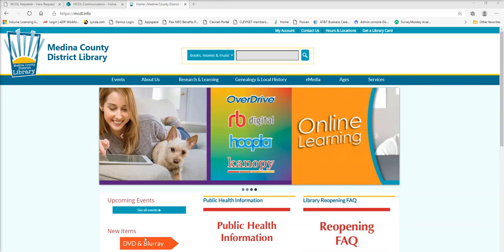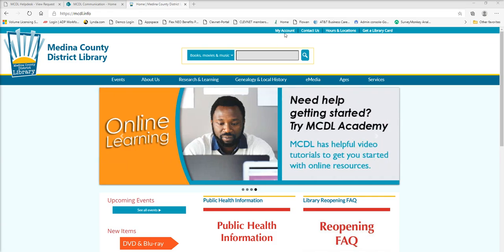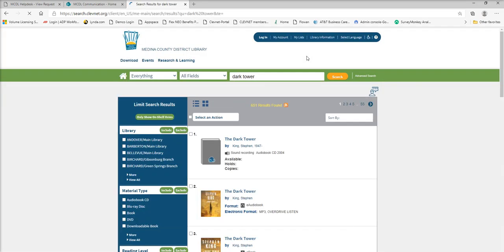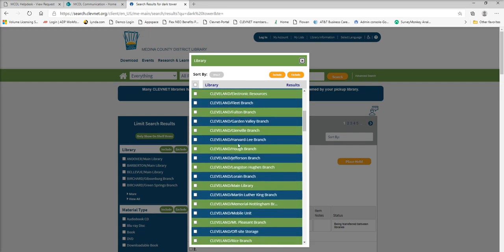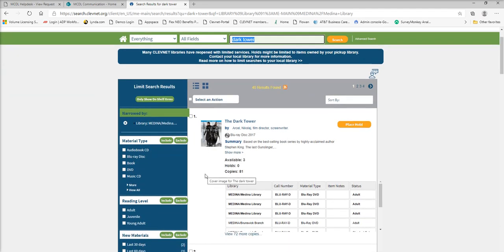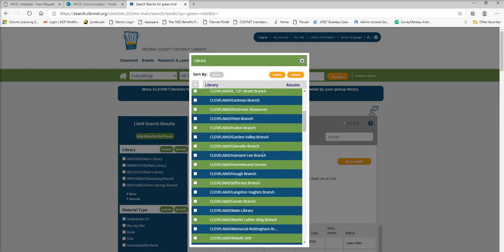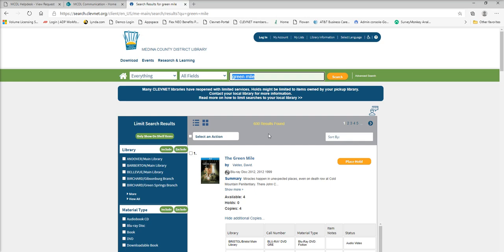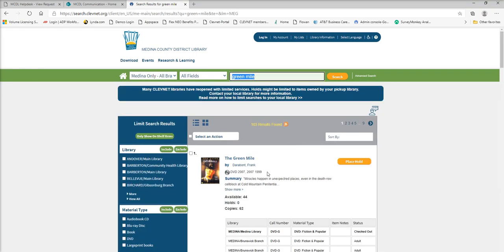Filtering Search Results by Branch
Learn how to filter your catalog search results to only MCDL libraries or one of our specific branches.